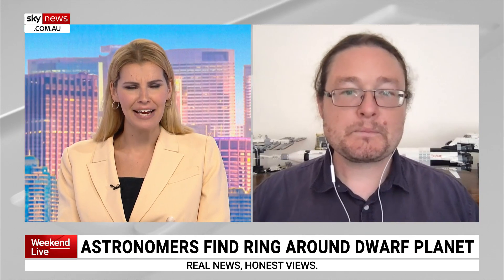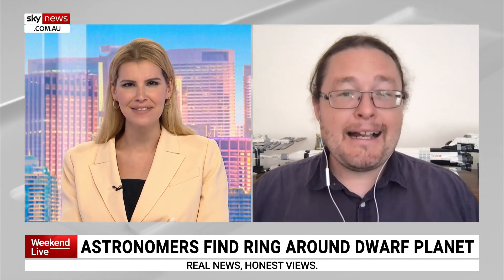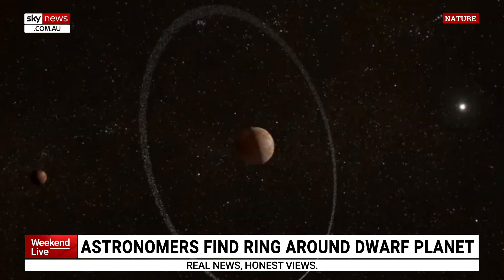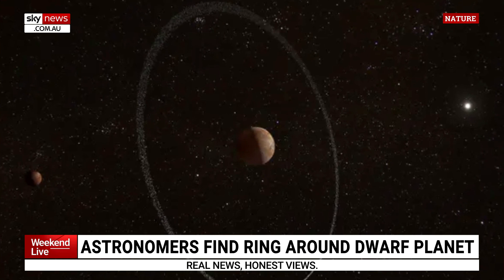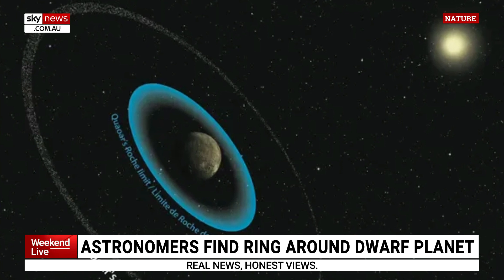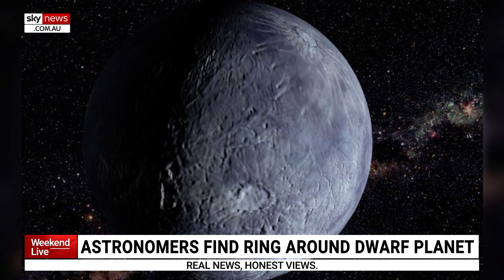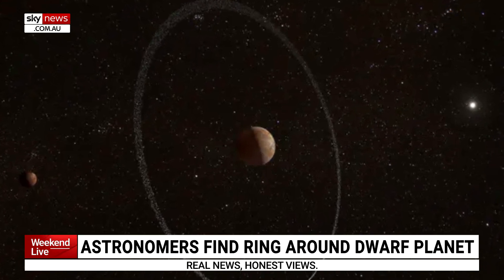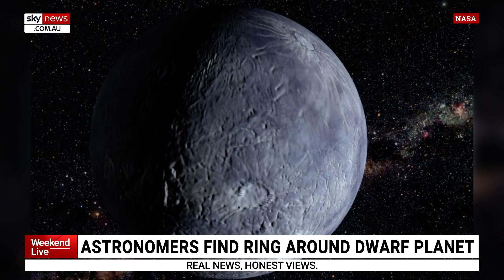Ring spotted around dwarf planet ‘raises a lot of questions’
ANU’s Astrophysicist and Cosmologist Brad Tucker says a ring found around a dwarf planet “raises a lot of questions” because it’s “past the point where we’d expect this to exist”.

Mr Tucker's comments follow astronomers' discovery of a ring around a dwarf planet called 'Quaoar' in the solar system's outer reaches.